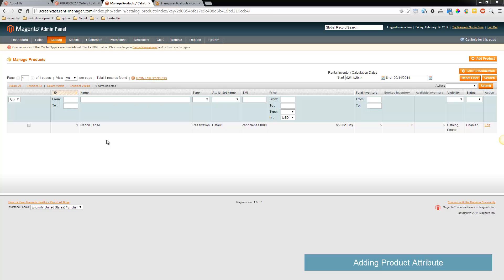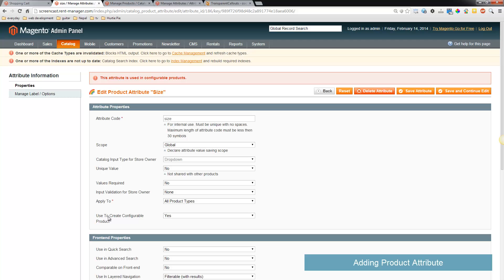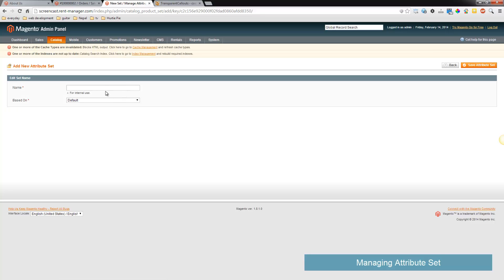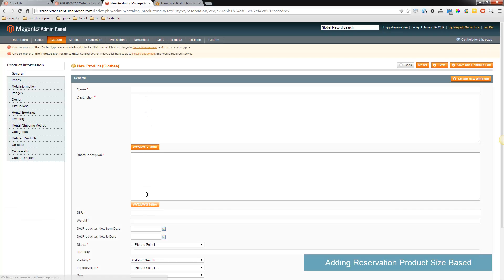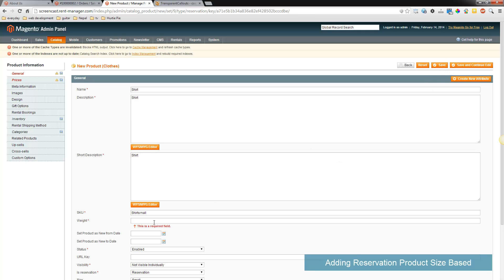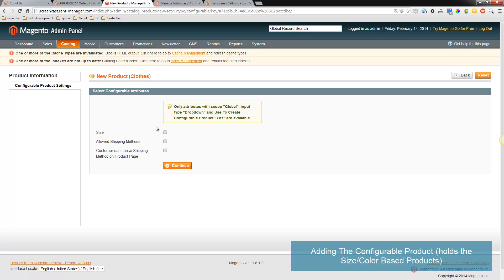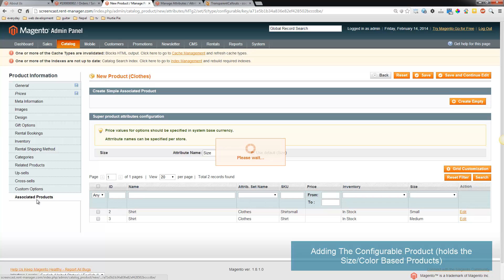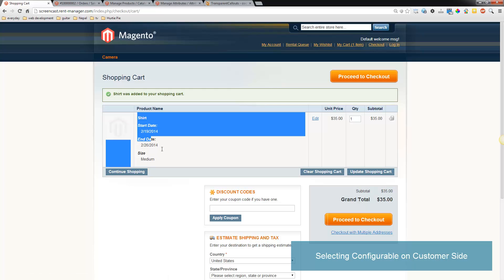Configurable Rental Products Based On Size, Color, or Attributes Setup with Sales Igniter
In this video you will learn how to setup configurable rental products based on size, color, or other attributes. For demo purposes we will setup a configurable shirt where the size can be changed.

You can learn more about our web based rental system Sales Igniter is a fully featured rental system that plugs into Magento shopping cart.

Here is a list of a few of our clients that use Sales Igniter to rent bikes, motorcycles, electronics, sporting equipment, and clothing

For convenience of our clients, we provide free rental contracts like this one for equipment rentals in Word & PDF formats.